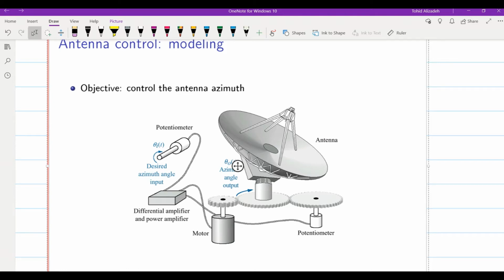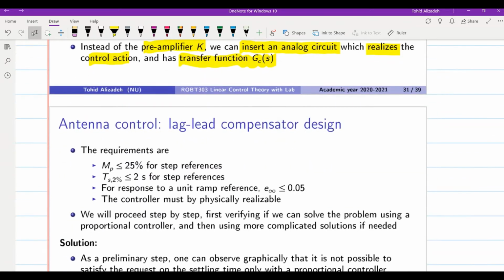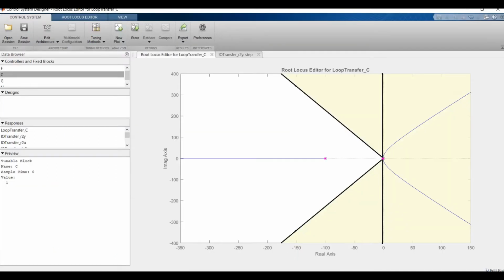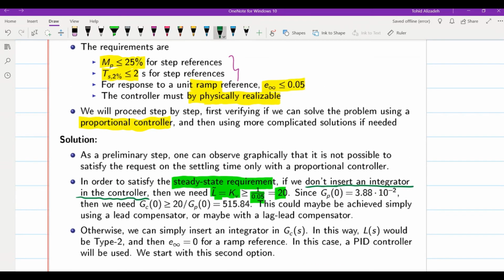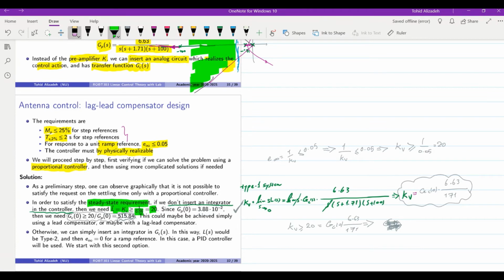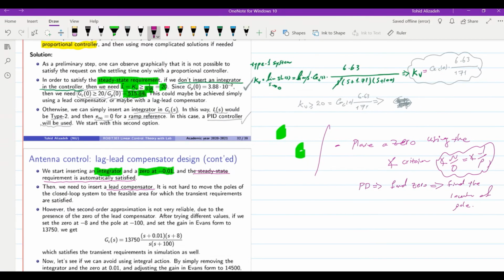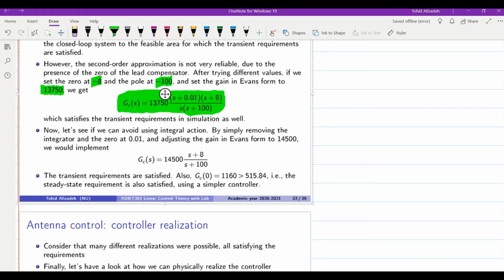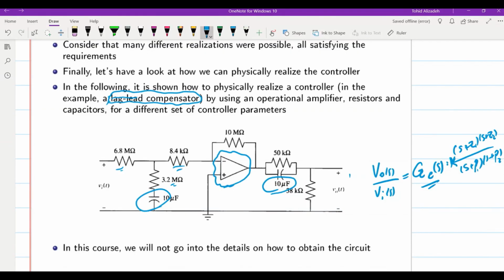ROBT 303 - Lecture 13.02 - Root-Locus synthesis: Controller design example (Slides 29-34)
ROBT 303 - Linear control theory with lab - Lecture 13.02 - Root-Locus synthesis: Controller design example (Slides 29-34)